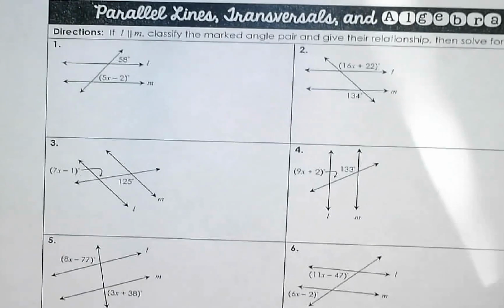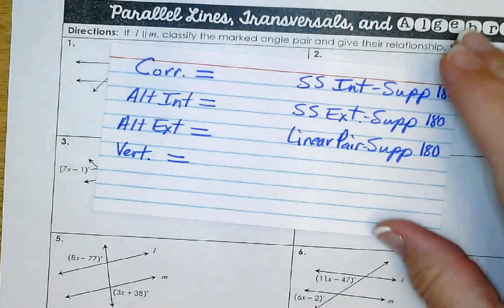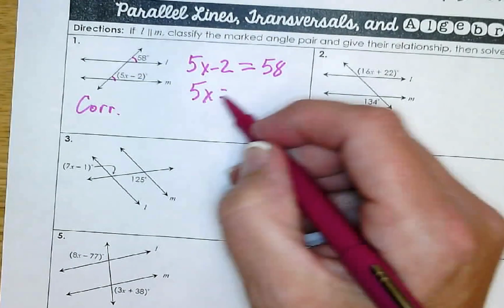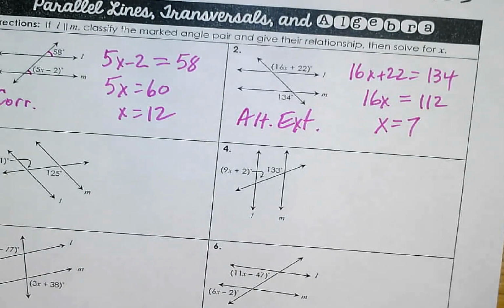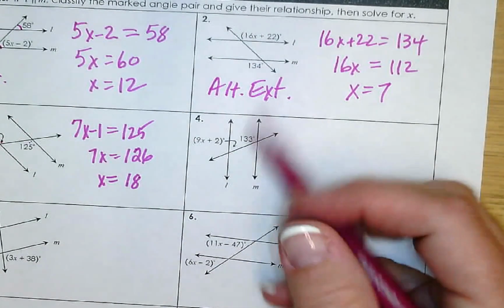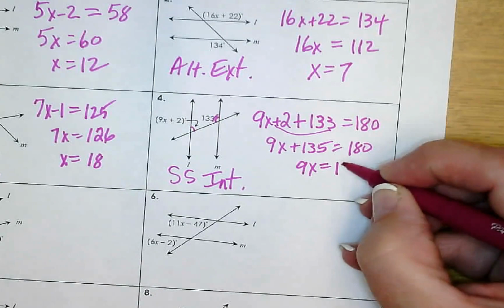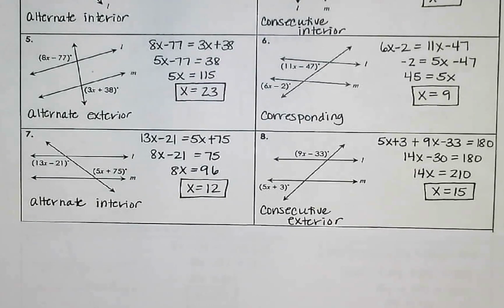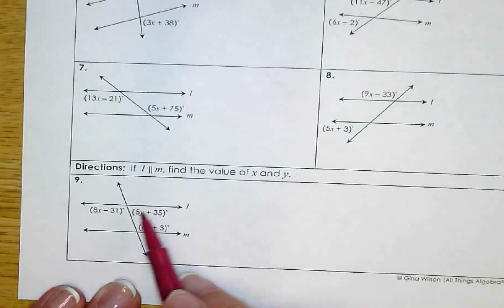parallels 1B part 3.mp4